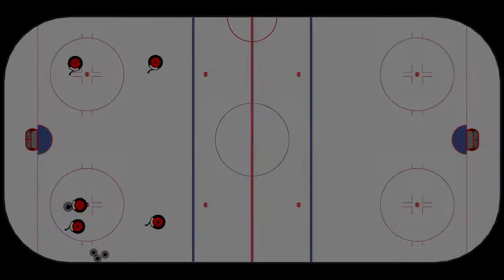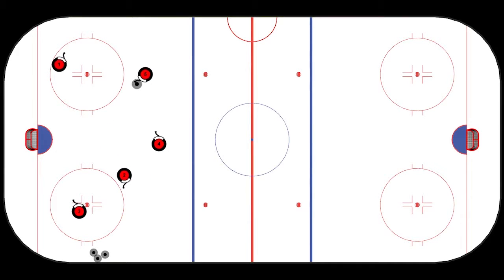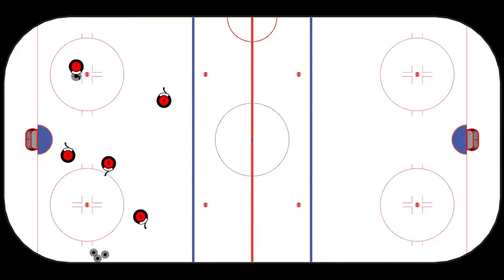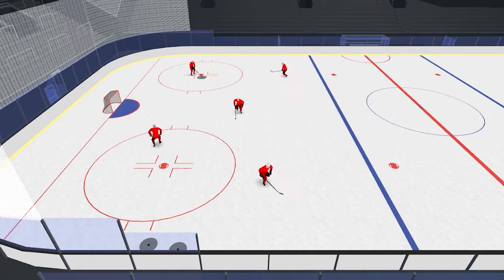Larsson One Touch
Description:
- Divide into groups of five or six players
- The first pass is made from the group of two players
- Pass and follow the pass to replace the  player who receives the pass
- Try to make each pass with out handling the puck.
Key Points:
- Players should advance their top hands away from their bodies to create a flatter face on their stick blades to be able to make a one touch, hard, flat pass.
- If puck does pop up and start rolling, the Player receiving the pass should lay the puck down flat before making the next pass to start a new sequence.